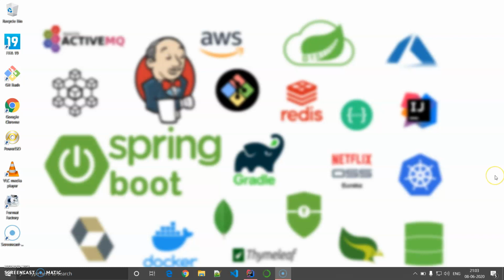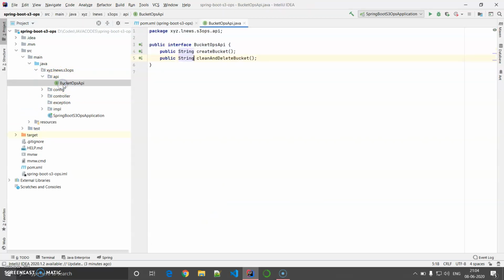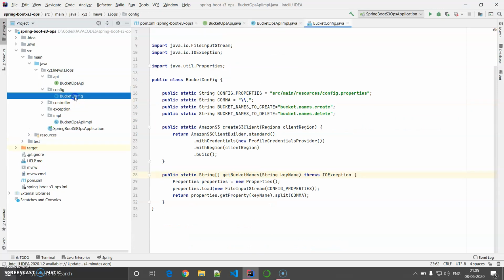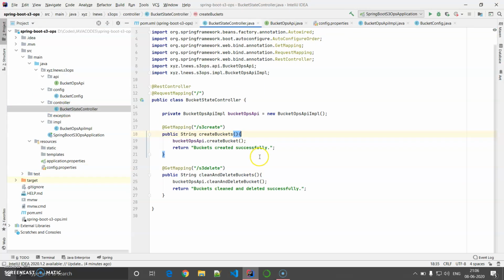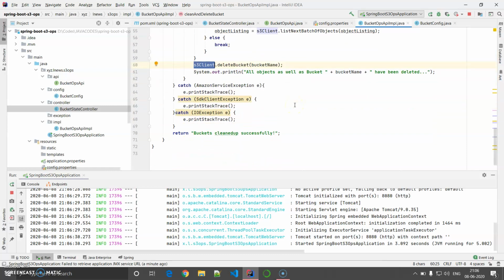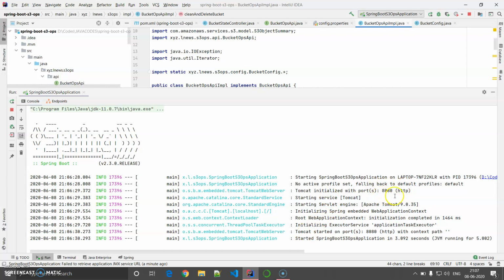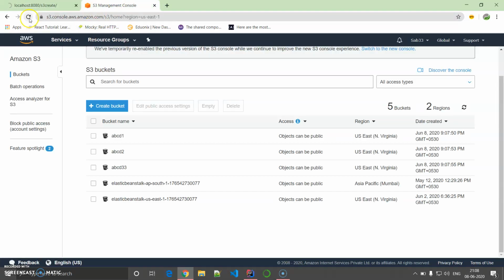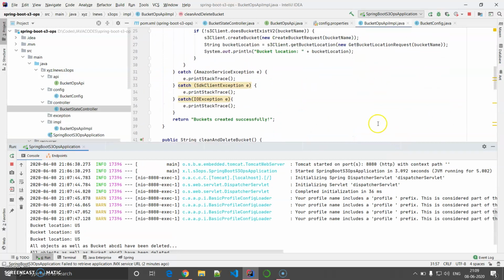4. AWS : SPRING BOOT S3 CREATE DELETE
S3 Bucket creation and deletion with Spring Boot REST API endpoints.